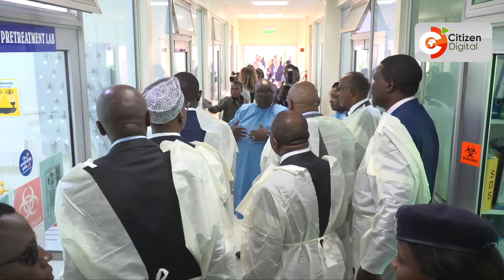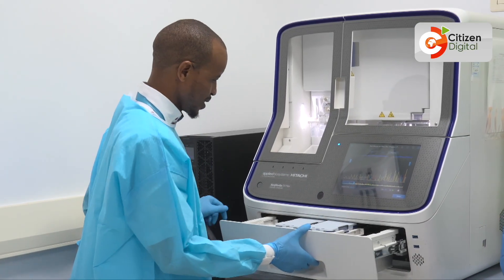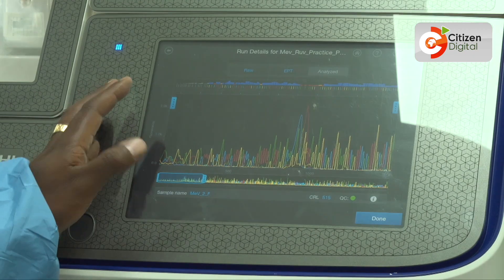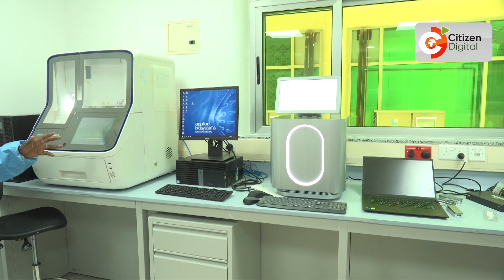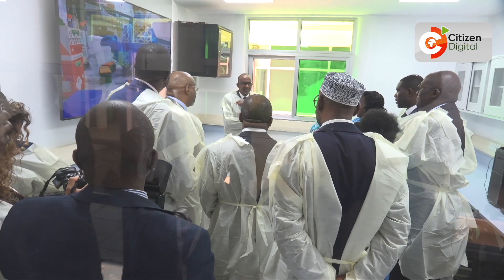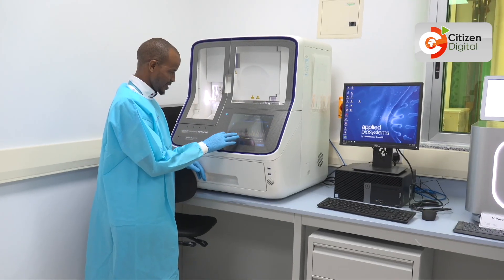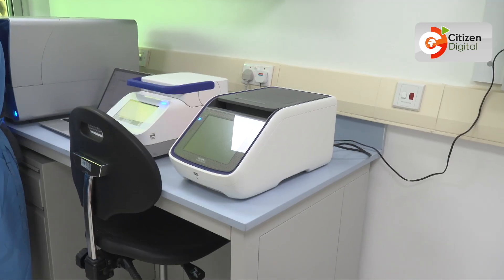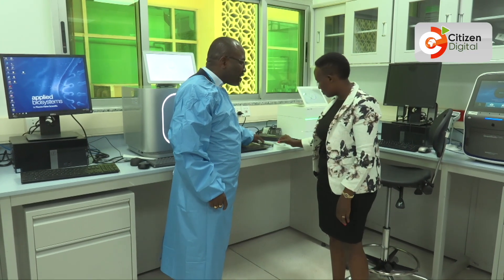KEMRI unveils expanded Polio vaccines lab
Kenya is taking a major leap in the fight against viral diseases with the launch of an expanded Polio laboratory at the Kenya Medical Research Institute. This state-of-the-art facility will cut the time for virus detection from over 46 days to just about a week, a game-changer in speeding up outbreak response. As Emily Chebet reports, scientists hail this milestone as a major step towards kenya’s growing self-reliance in diagnostics, genomic sequencing, and disease surveillance.